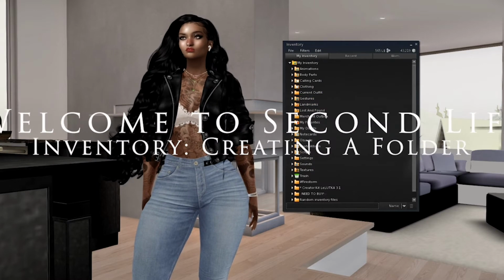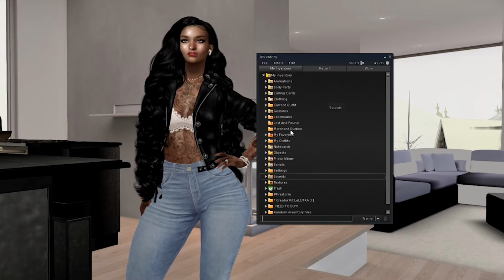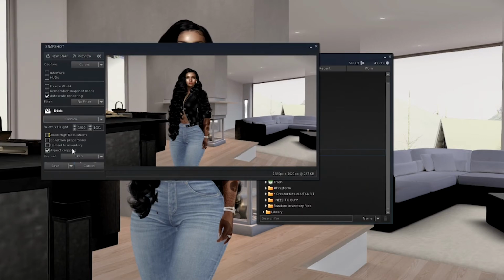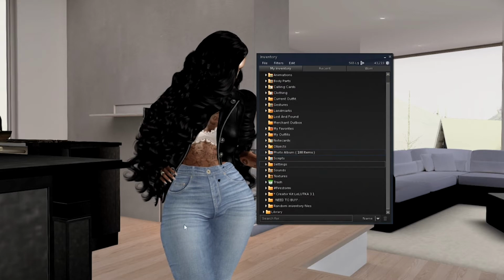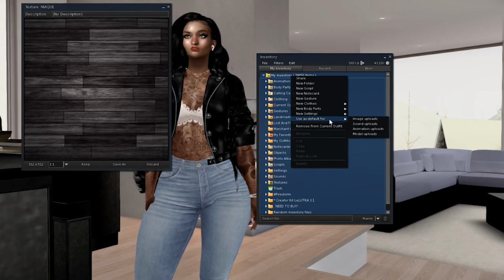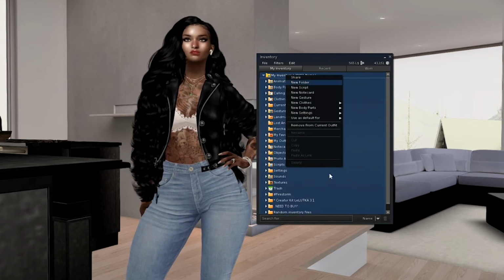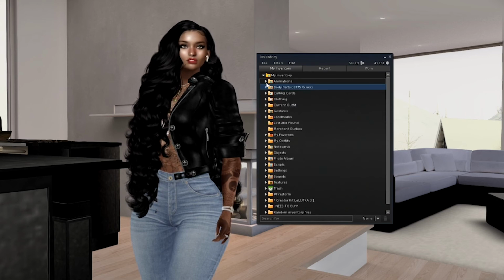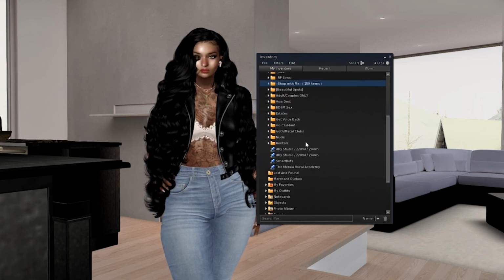New To Second Life : Inventory How to Create A New folder & The Preset Folders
Some newresidentsinsl have trouble with the inventory tab or folder in secondlife so I thought I would make this tutorial to show you guys how less intimidating our slinventory is.